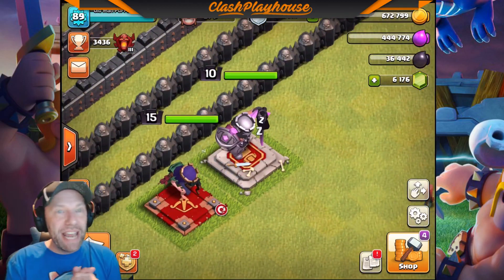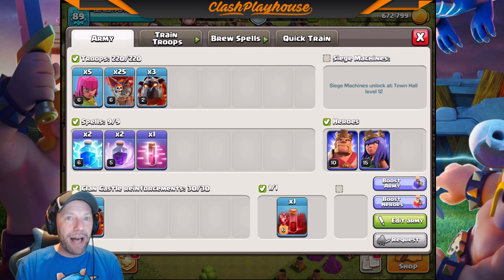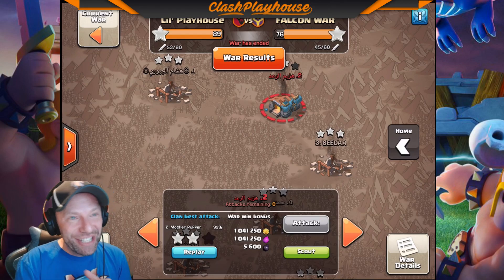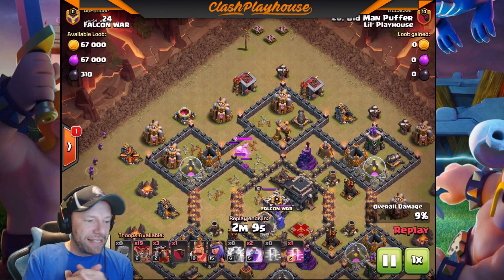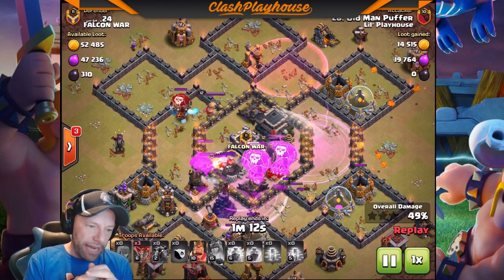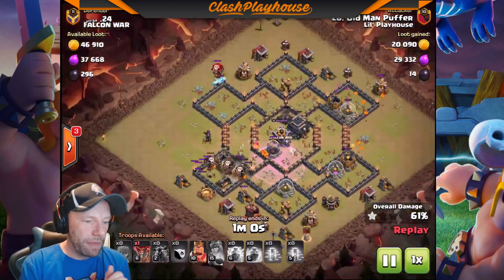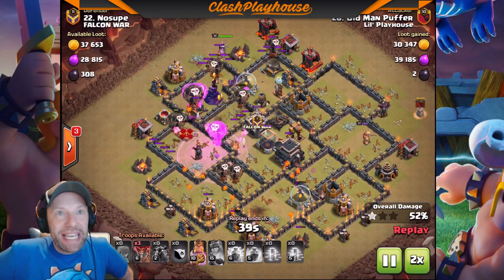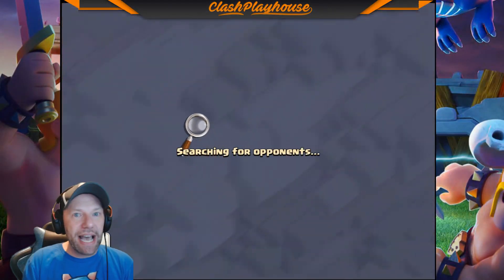Old Man Puffer episode 2 | Clash of Clans